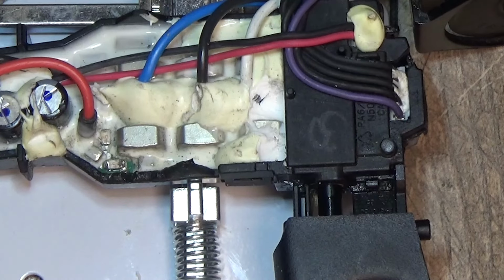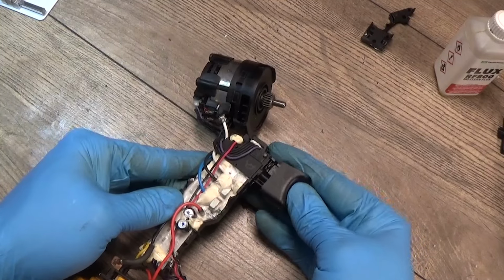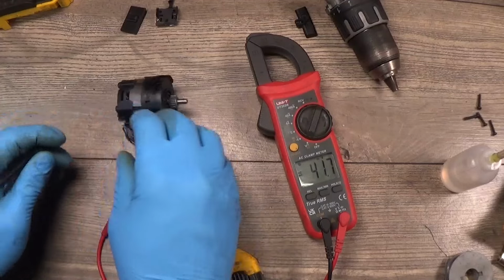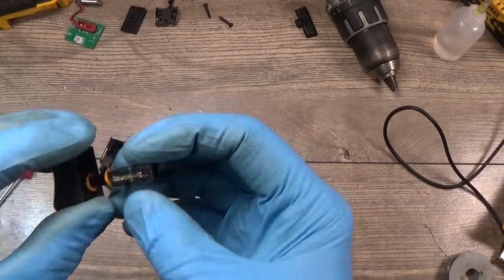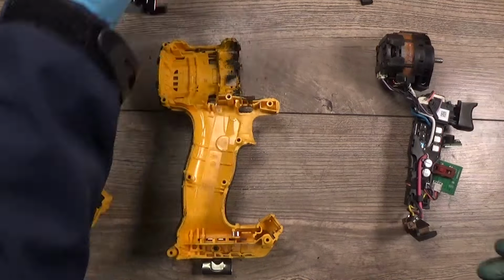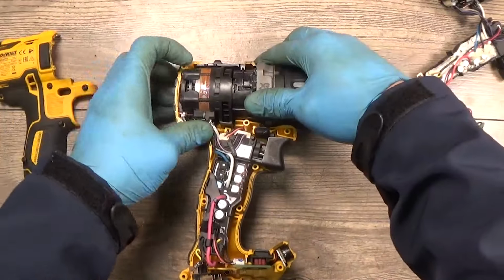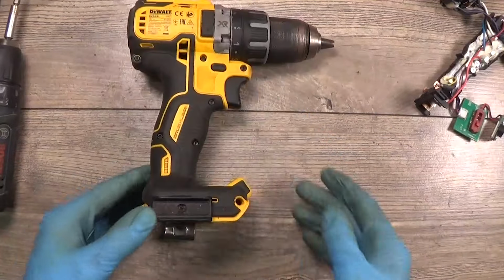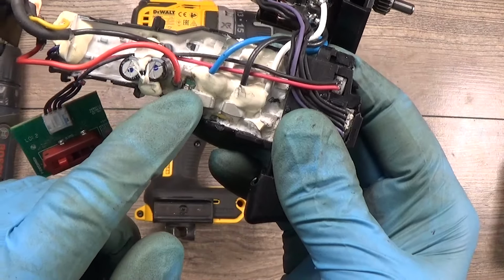Brushless Dewalt hammer drill controller repair fuse soldering attempt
Sorry that beginning of this video is missing - had corrupted memory card and lost about then videos. In this video I disassembled Dewalt brushless hammer drill and found that controller fuse is not holding in place good so made attempt to solder it back. After doing that drill not started to work so I have replaced all controller.